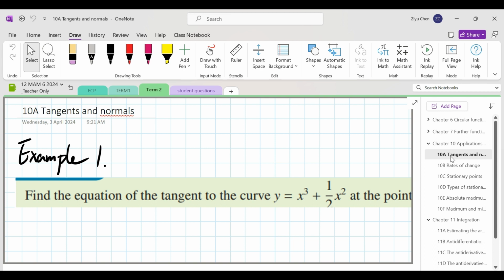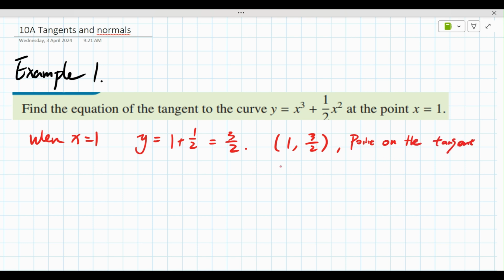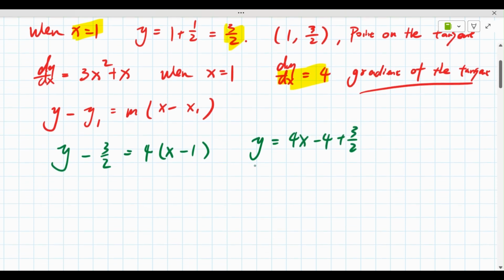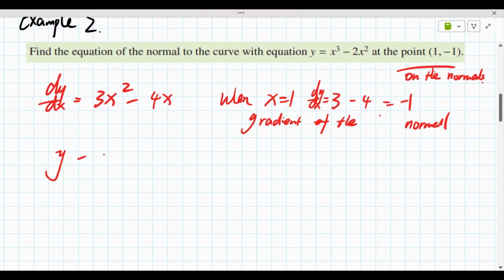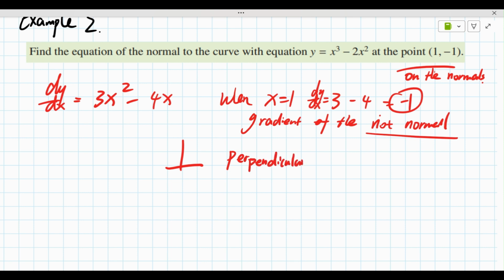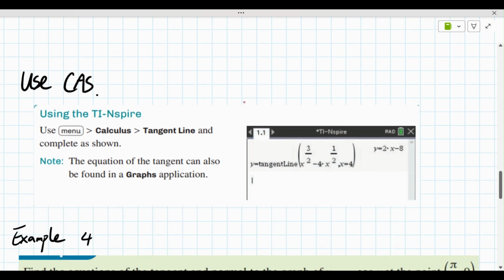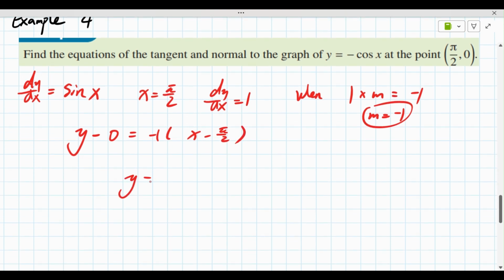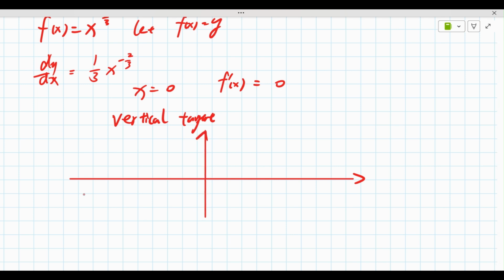10A Tangents and normals